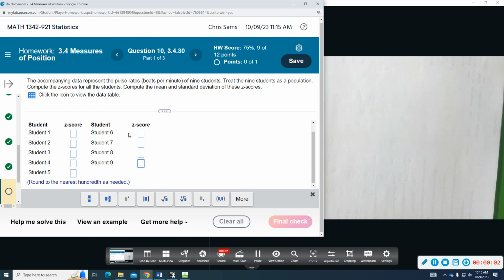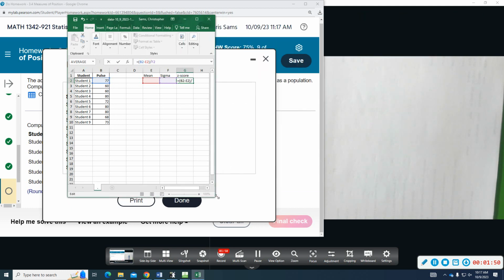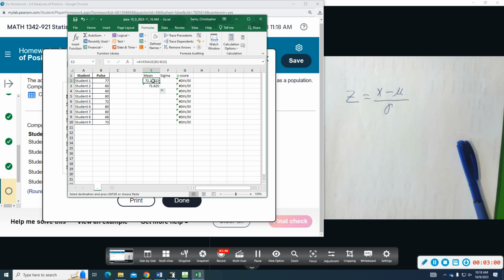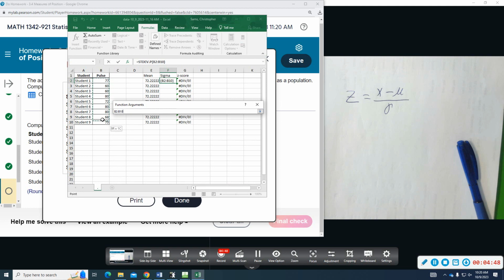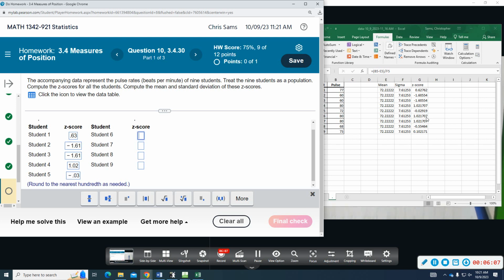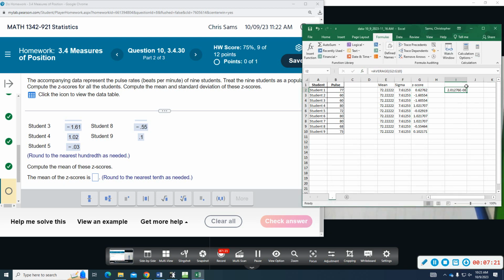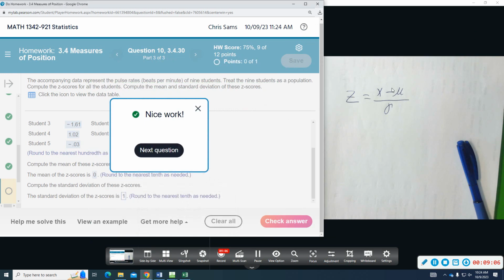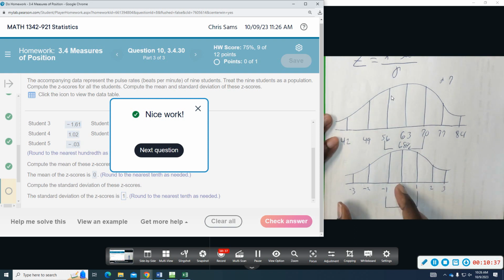LIT Stats 3 4 10